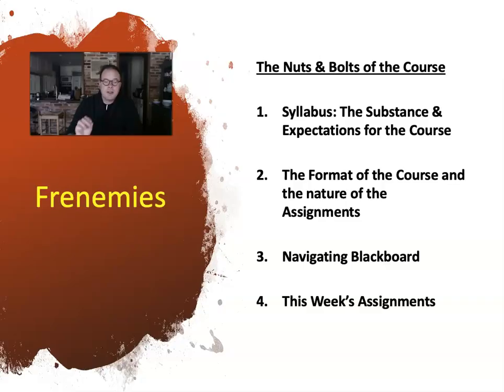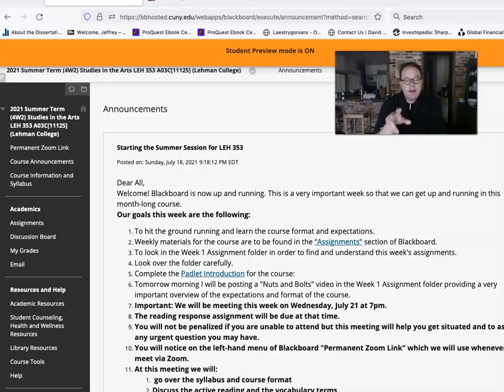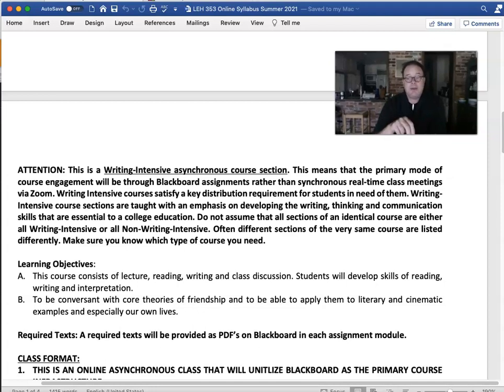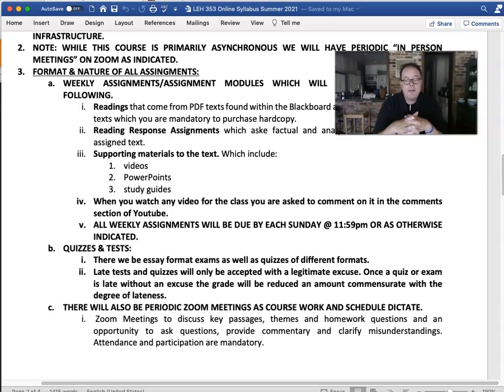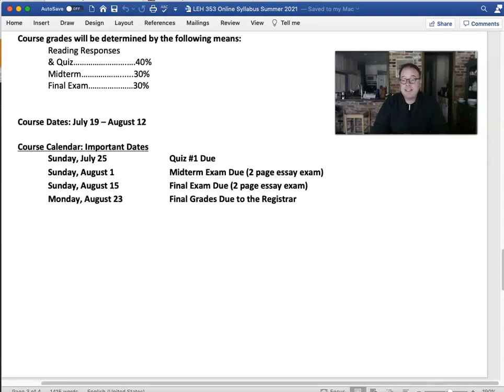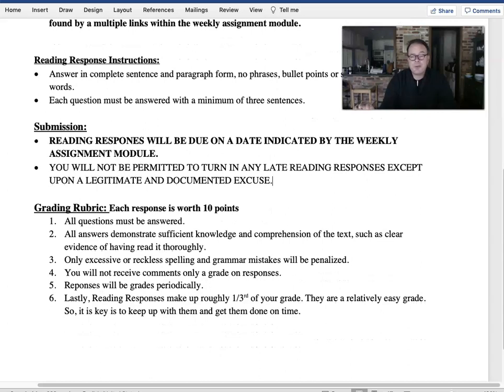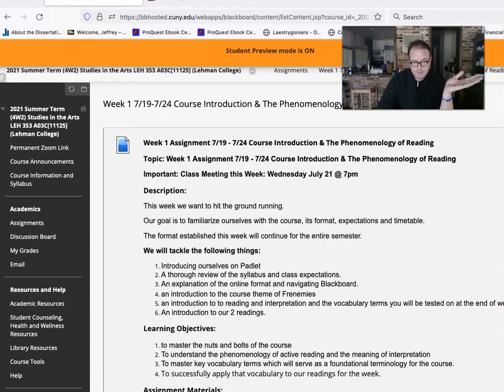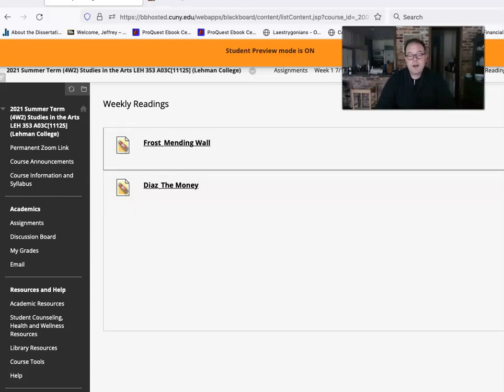The Nuts & Bolts of LEH 353